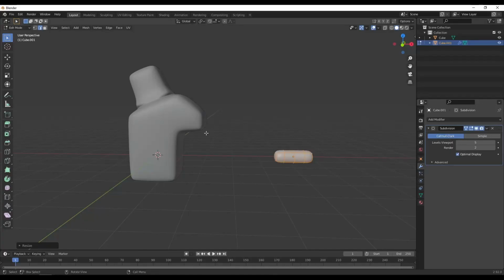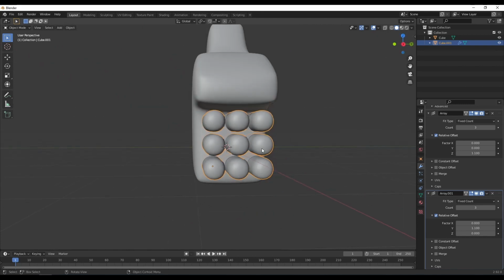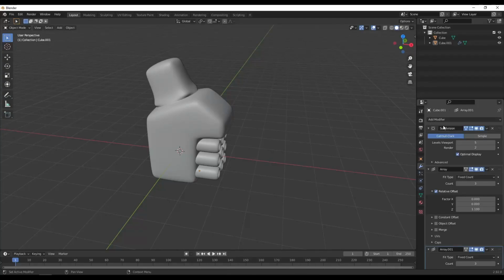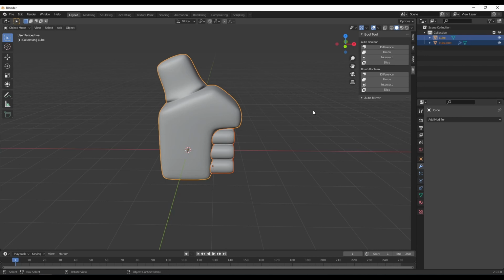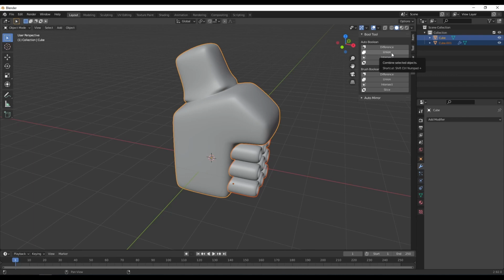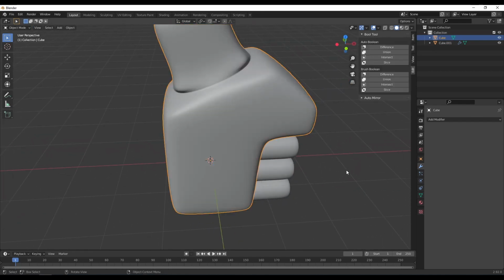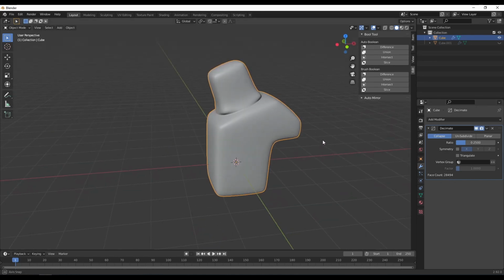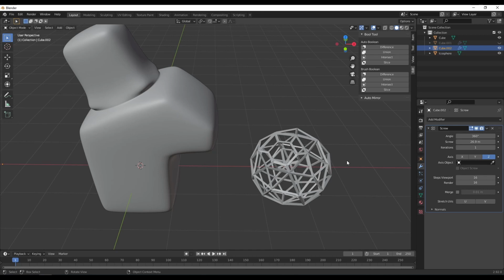Array Modifier and Booleans | Blender for 3D Printing Part 4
Pick yourself up some ChaosCoreTech MERCH!

Creality LD-002R Resin 3D Printer
Elegoo Mars Pro Resin 3D Printer
Elegoo Mars Resin 3D Printer
Elegoo Resin
Siraya Tech Resin

Nitrile Safety Gloves
Safety Respirator Mask

Wood Filler
Tiny Sanding Drill
Spot Putty
Silicone Makeup Brushes (applying putty)
Filler Primer

Casting and Epoxy Art Resin
Resin Pigments

OTHER THINGS WE RECOMMEND ON AMAZON (aff):

Find us on the Socials!